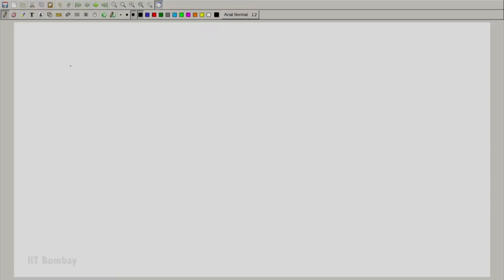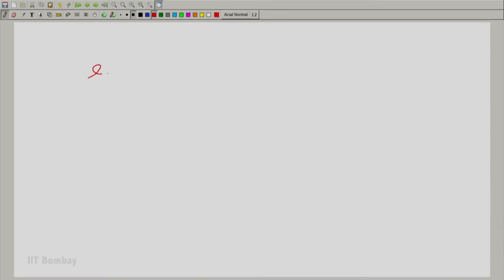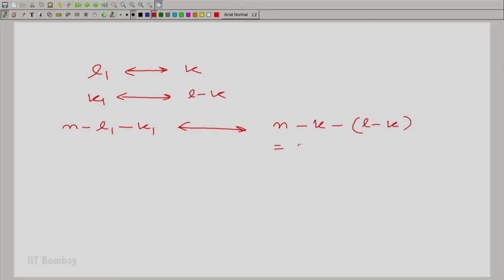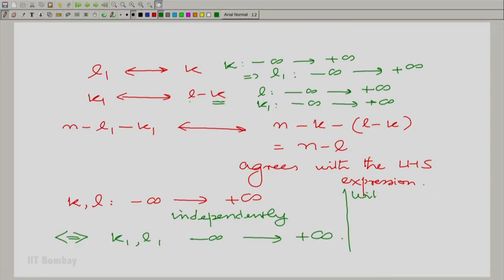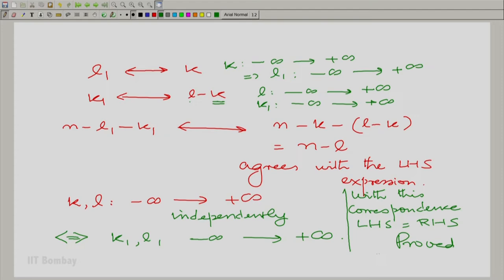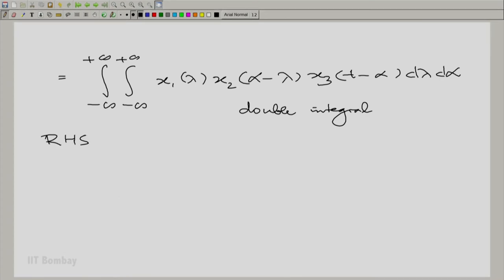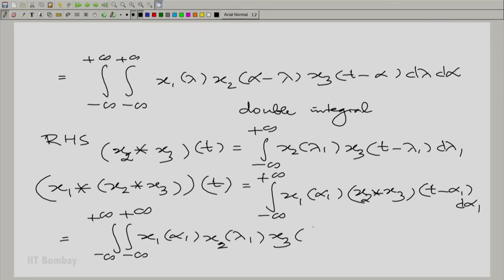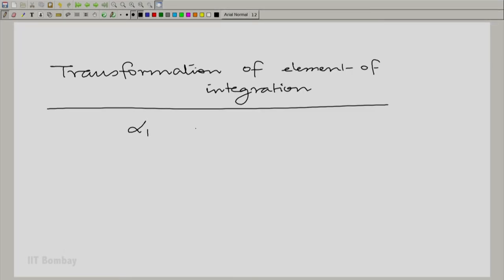EE210x S139 Completing the Proof of Associativity of Convolution